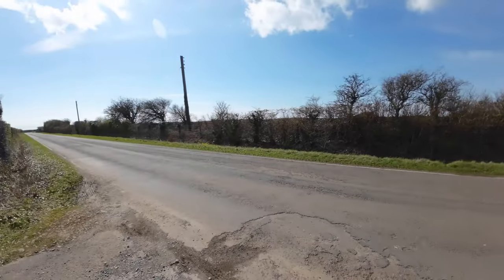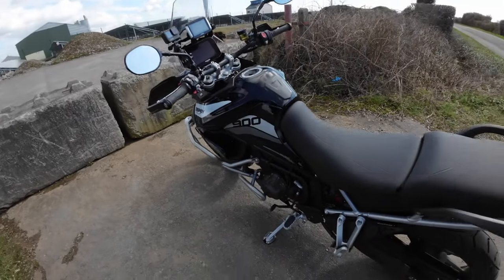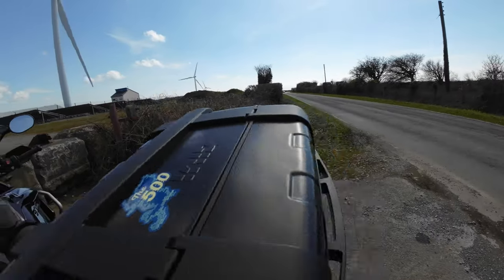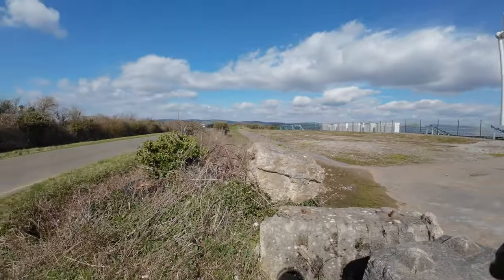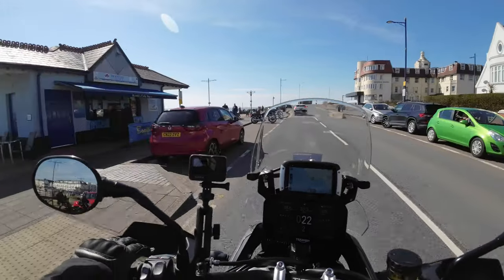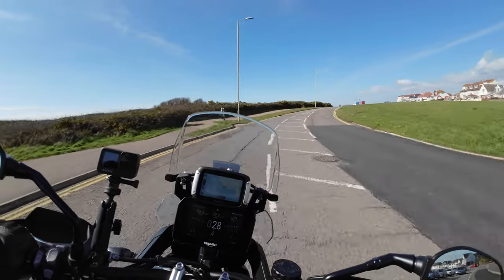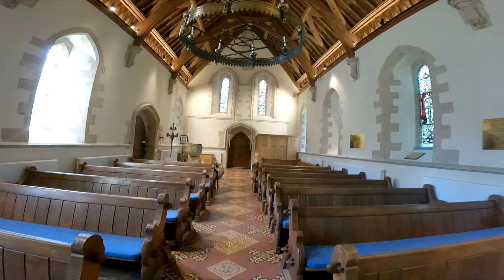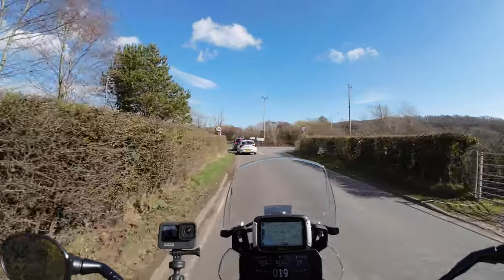Let's talk Triumph Tiger 900 GT Pro and stuff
Let's talk about my Triumph Tiger 900GT Pro as well as rambling on about the countryside and my favourite Church, St.Teilos at Merthyr Mawr village near Bridgend in South Wales. Please bare with me as I get to know my new ride and camera equipment.